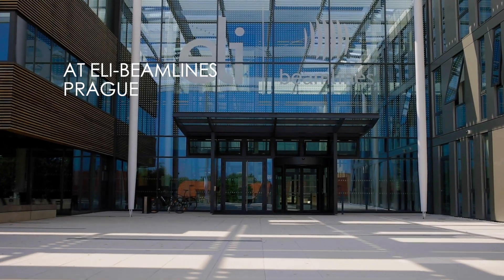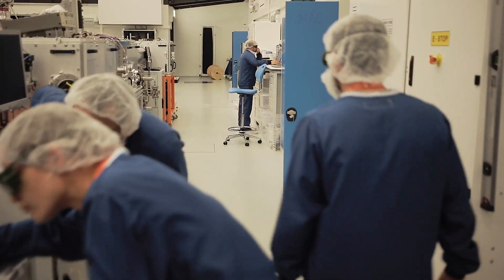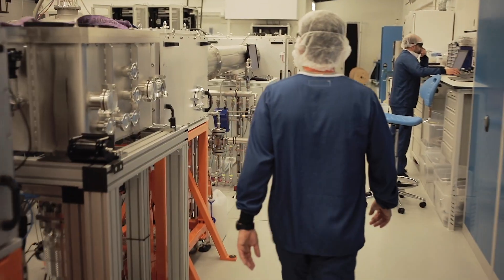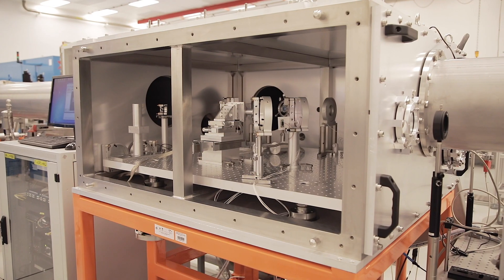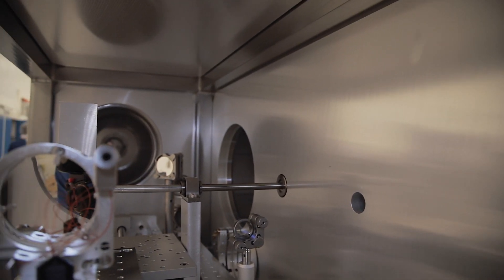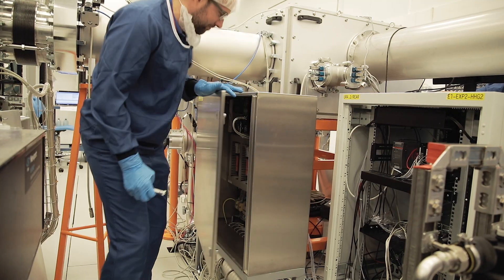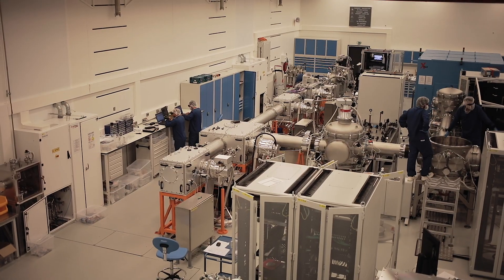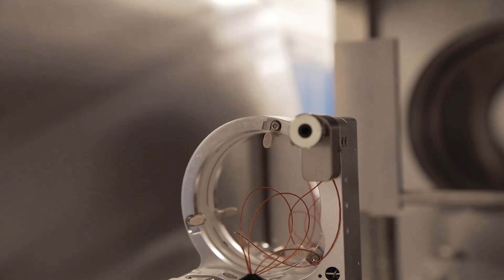ARDOP - HHG Beamline at ELI-Beamlines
ELI-Beamlines is part of the Extreme Light Infrastructure pan-European project and aims to operate the world's most intense laser system.
In this program, ARDOP INDUSTRIE played an important role, delivering the first operational experimental set-up, consisting in a modular high harmonic generation beamline.